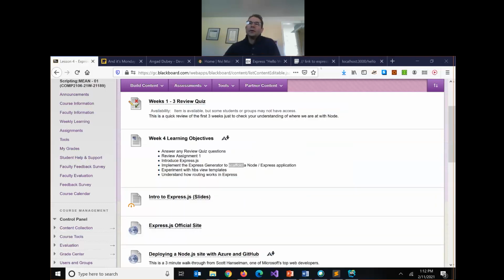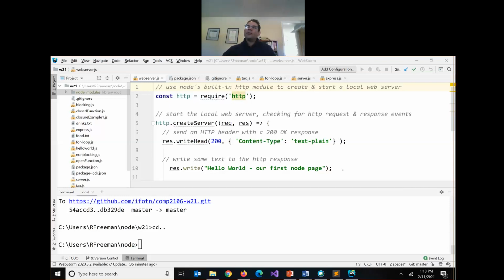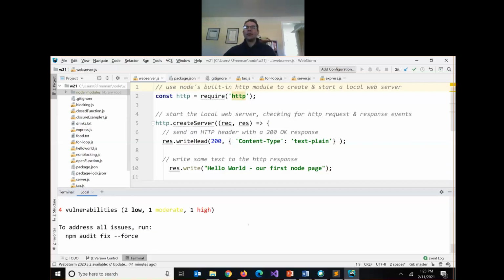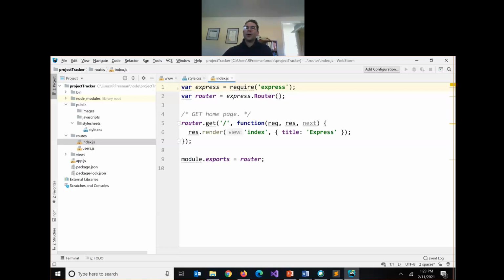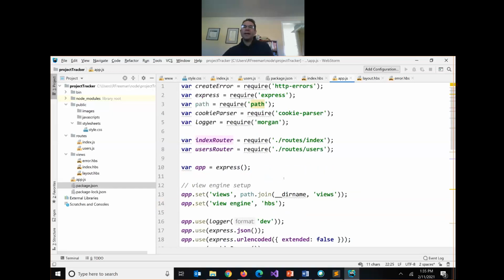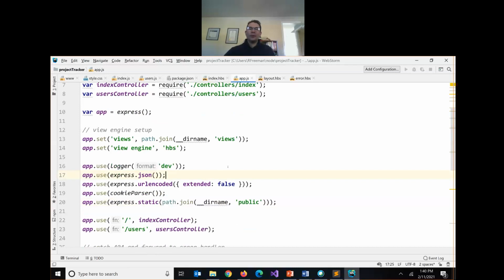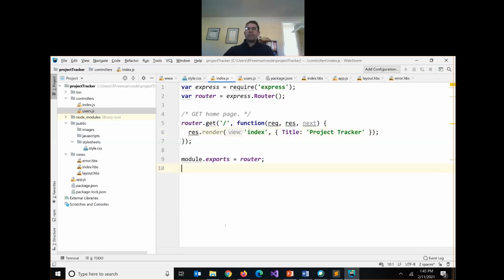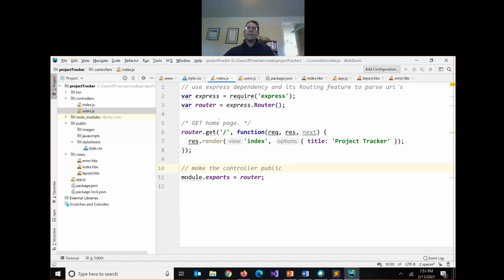COMP2106 L4 Part 2 W21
The Express Generator